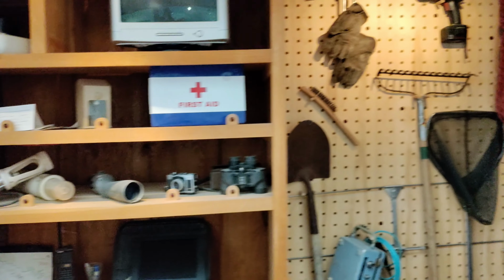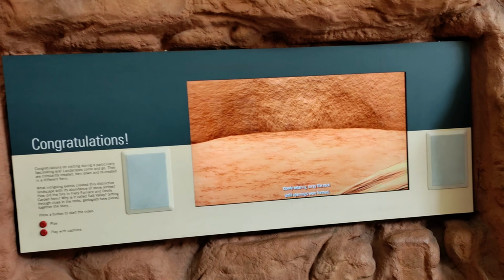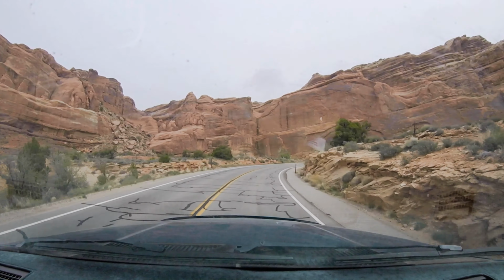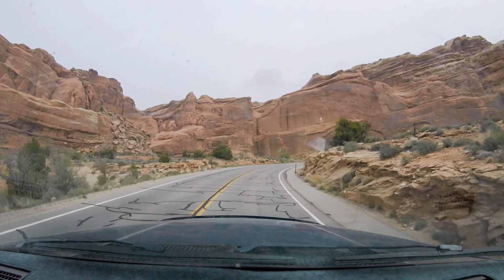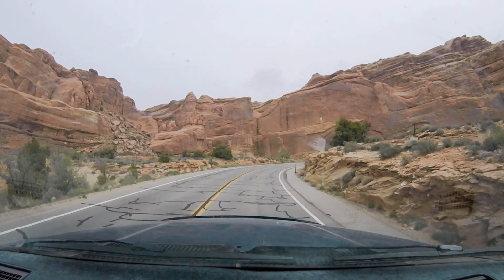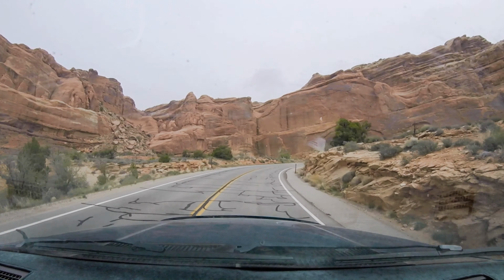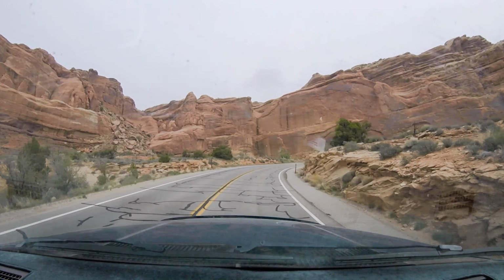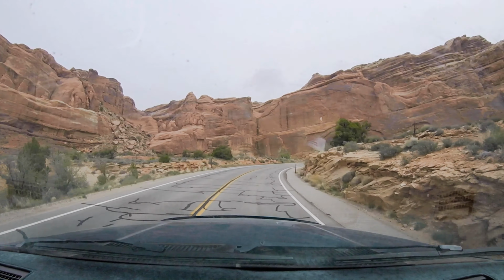Arches National Park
Take a drive through Arches NP and enjoy some Beautifull Scenery. will get out and check out Park Avenue, one of the must breath taking views.